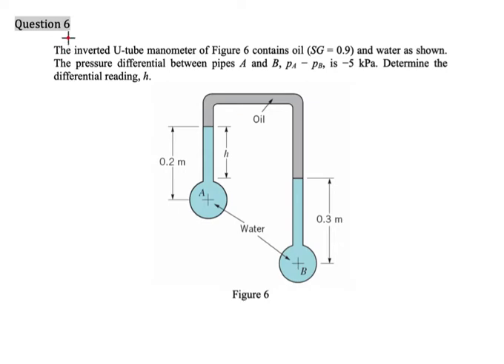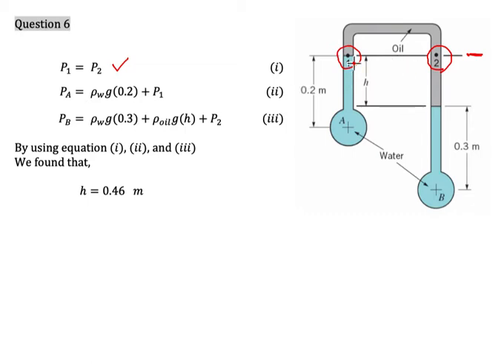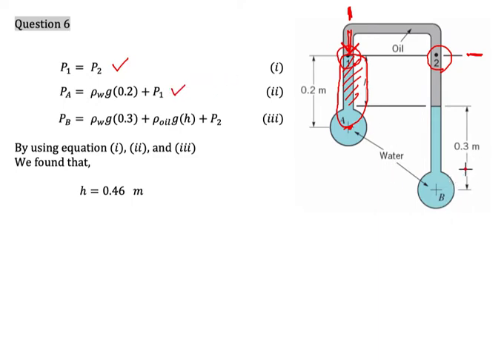209 Pressure - Tutorial 6